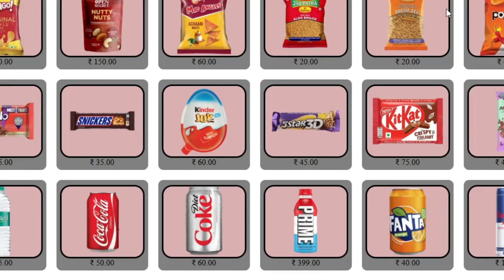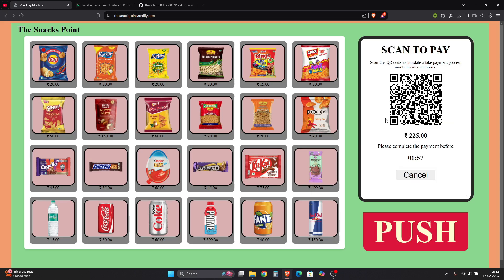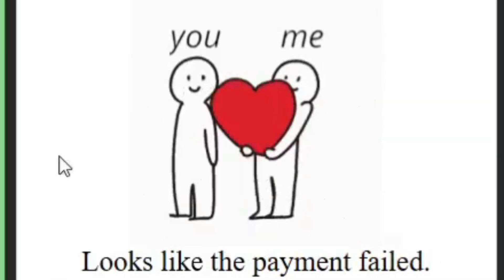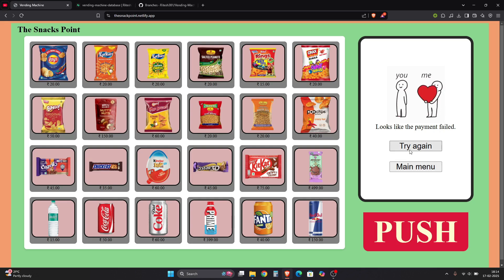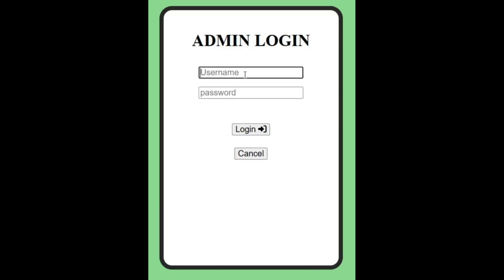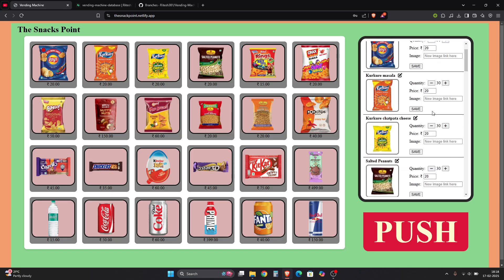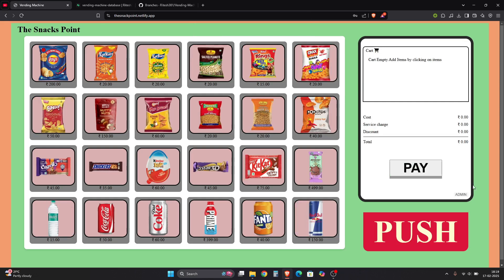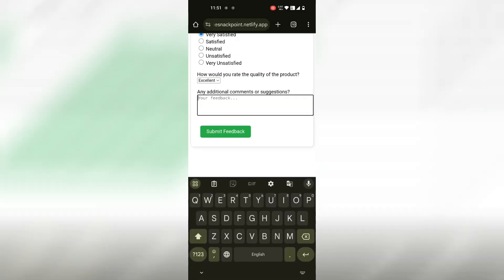🔥 Build a Vending Machine Website! | QR Code Payments & API Integration 🚀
🚀 Welcome to The Snacks Point - vending machine clone 🎉

I built this website to help beginners learn web development while working on a fun and engaging project. By building this you can get hand-on experience on QR code payment authentication and how to use APIs

🎓 I Learned All This at Scaler School of Technology!
If you're interested in studying at Scaler School of Technology (SST) and want to learn full-stack development like me, check this out: